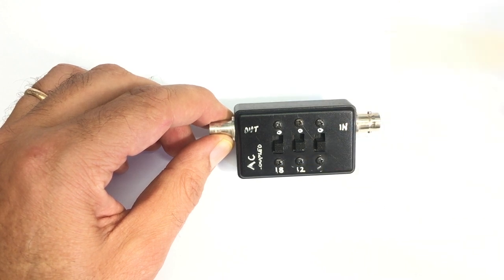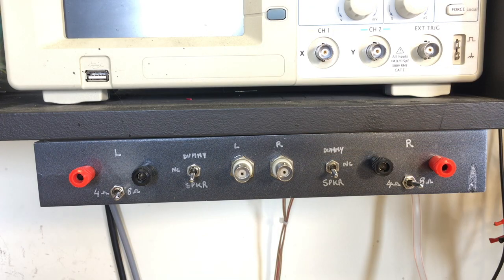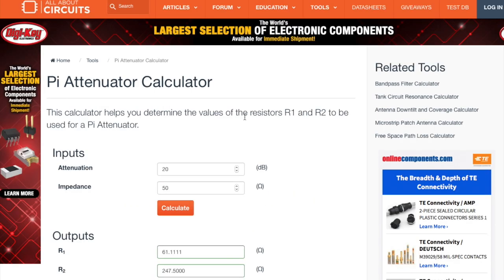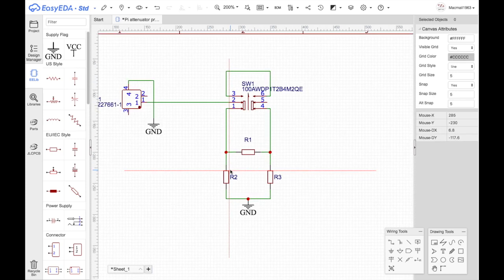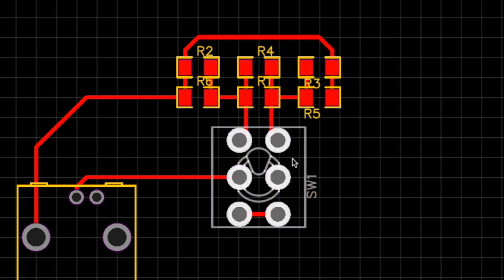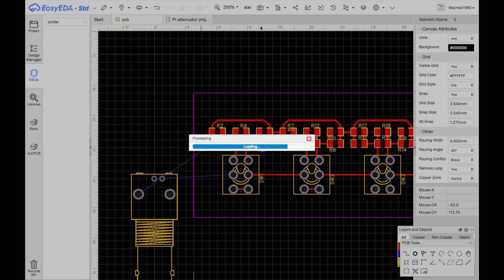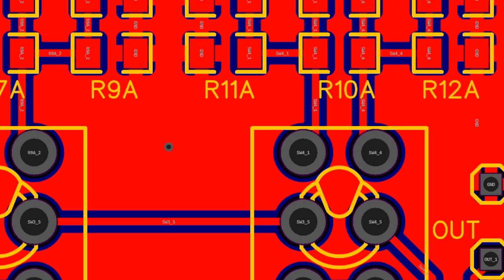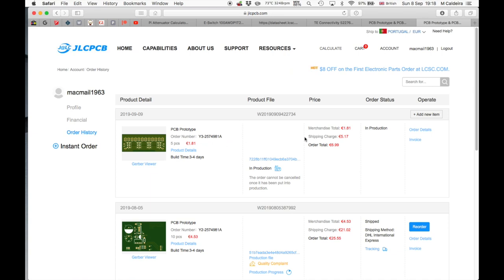Pi Attenuator board design with JLCPCB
I often use a switched RF attenuator to reduce the signal amplitude from my signal generator when aligning tube radio IF stages. It is  Pi attenuator which I built myself, but now want to take it a step further with a custom PCB design.
I design and order this board from JCLPCB, who are sponsors for this video.